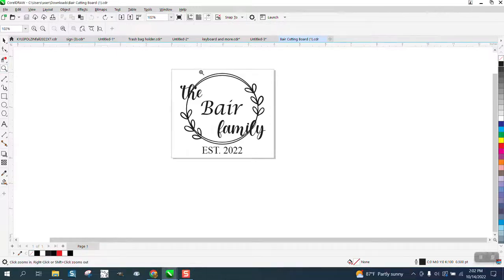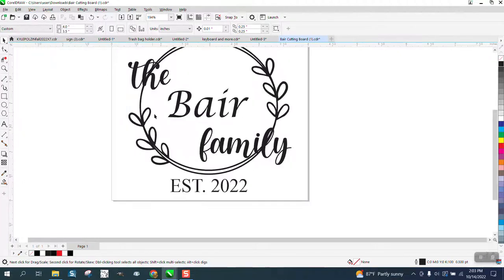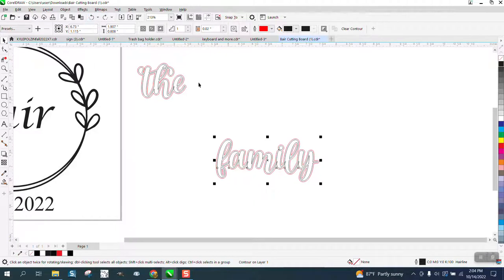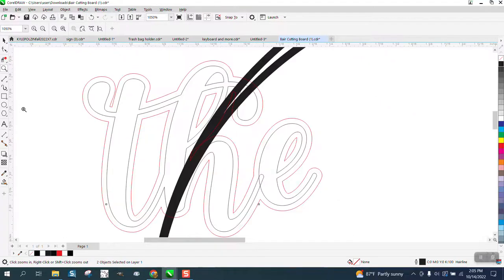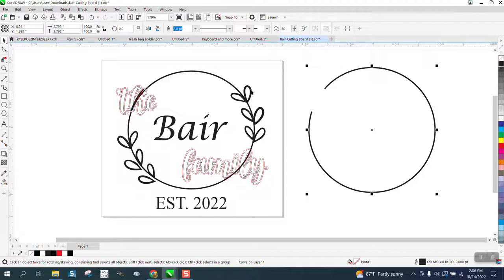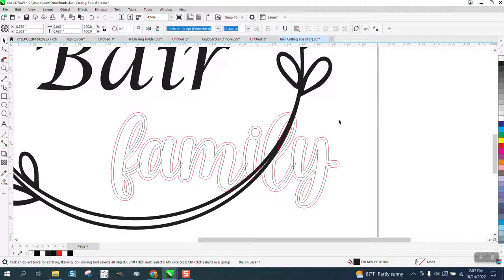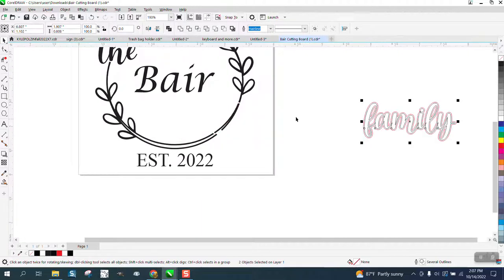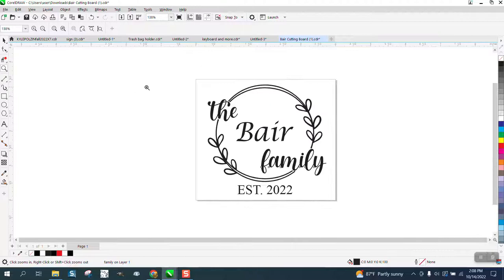Corel Draw Tips & Tricks Cut lines around a TEXT